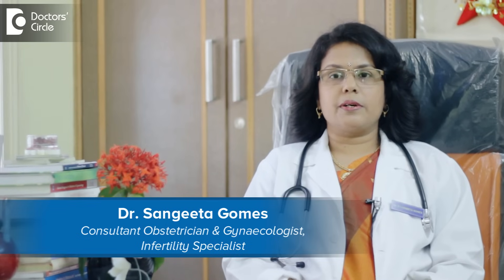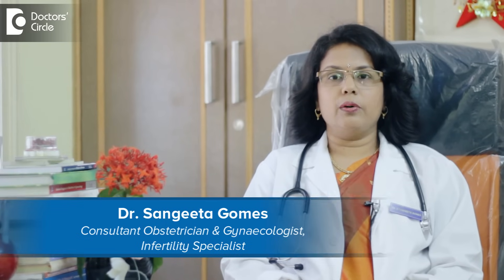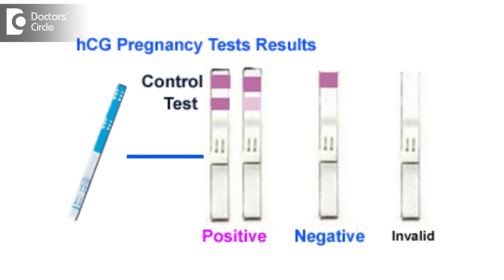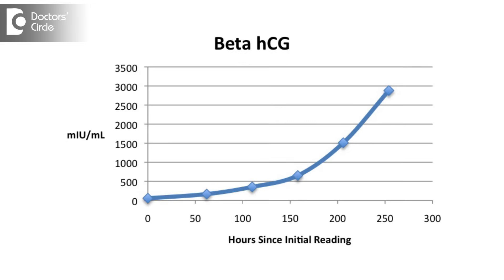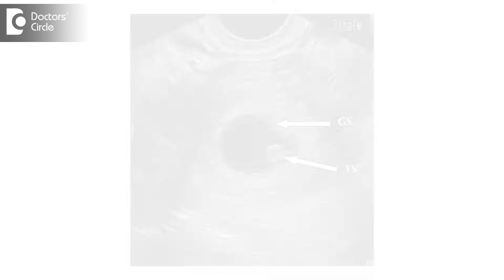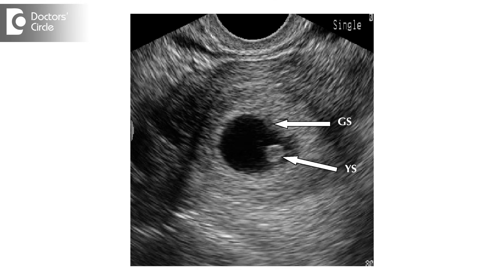What does faint line on home pregnancy test signify? - Dr. Sangeeta Gomes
Pregnancy test if ensiform the detection of human chorionic gonadotrophin the maternal urine or blood, regluckits works by the detection of antigen antibody either polyclonal of monoclonal, standard kids detector sensitivity UPTU 3-50 International University CG parambil there is no can be read in 2 to 5 minutes itcan be done on the first day of missed period that is 28 day of cycle are 12 to 14 days after conception. Colour bands offer on T and C lines which means positive during pregnancy test, ladies come to us and ask Doctor we got faint line on the Urine Pregnancy Test kit so I am I pregnant she gets frustrated, faint line can be considered as positive if the test is done correctly that is 12 to 14 days after conception or on the first day of missed period, do with the morning urine sample the morning urine sample has high concentrations of human chorionic gonadotrophin. Sometimes dilute urine in the daytime can give faint line if it is done after drinking lots of water, read the result within 2 to 5 minutes sometime ladies read it after 10 minutes or 15 minutes and faint line may appear and this can be false positive, this can be due to the evaporation lines which appear when the urine on the test area begins to dry leaving the faint colourless line. Chemical pregnancy is a condition where you can see faint line in the Urine Pregnancy Test kit where the fertilization has occurred but implantation is not occurred. That is early miscarriage, also if you are in HCG injections which can also give a false positive line, if faint line come then what you must do the Urine Pregnancy Test next day for after 2 days with another kit of another brand. You can also to the serum beta HCG detecting HCG in the maternal serum is done by the Elisa test which has a sensitivity of a 1 -2 milli international units Parimal, it can be done as early is 5 days before missed period. Ideally in a healthy pregnancy the serum beta HCG doubles up every 48 hours, when the value reaches between 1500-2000 transvaginal sonography shows the gestational sac and yolk sac invisit abortion and brighter ovum chemical pregnancy. The rise in beta HCG is very slow and sometimes after arise you may see a fall in the value suggesting it's a unhealthy pregnancy, kindly consult a doctor for for the management.